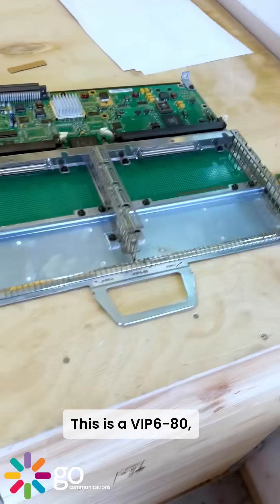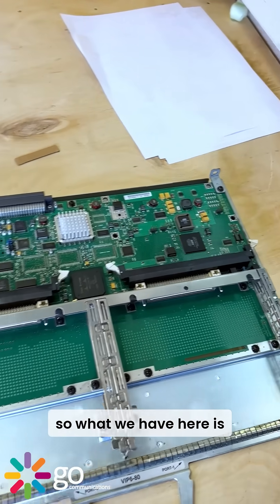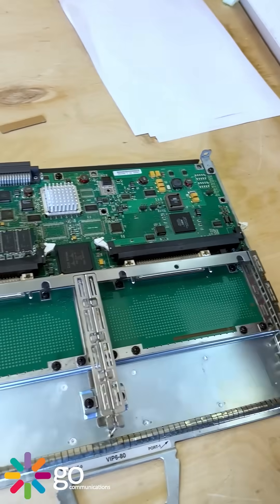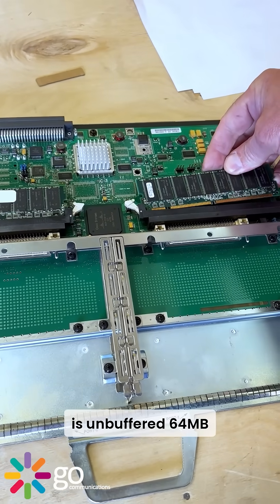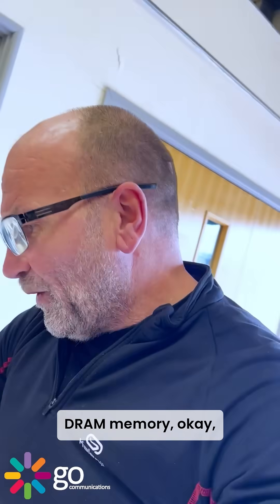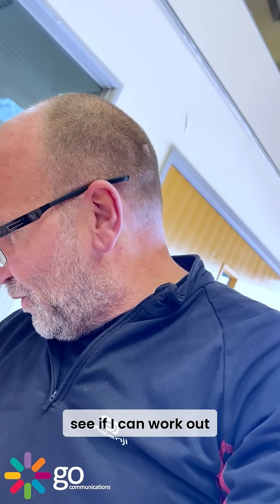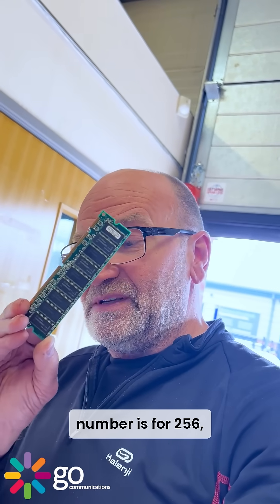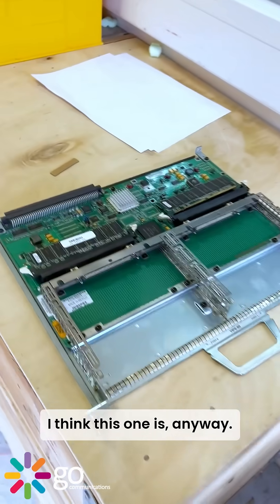Cisco Making Moves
Back in the late '90s, Cisco accidentally struck gold with their Versatile Interface Processor (VIP) cards the first modular design that let routers mix and match LAN and WAN interfaces like a tech buffet.

It all started as a quick hack to get Fast Ethernet into the 7500 series using port adapters from smaller 7200 routers instead of designing a whole new blade. The result? VIP cards like the FEIP, VIP2-40, and the grand finale, the VIP4-80. These things supported everything: Fast Ethernet, ATM, HSSI, ISDN, even signals you'd swear were made up.

Over 100 interface types later, Cisco moved on to SPAs (Shared Port Adapters), and now MPAs in the ASR9000 because why keep it simple?

Meanwhile, I’m here in 2025 trying to source a 256MB SDRAM stick from 20 years ago with no markings, no OEM code, and only vibes. Is it ECC? Registered? Buffered? Probably.

Either way… I think I’ve cracked it. 🔍